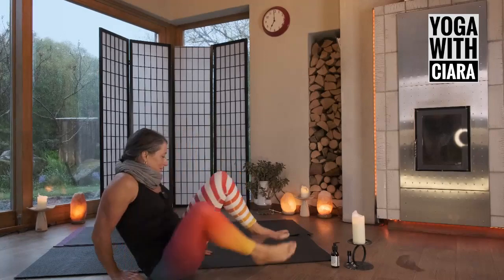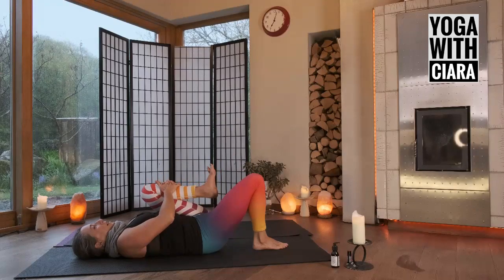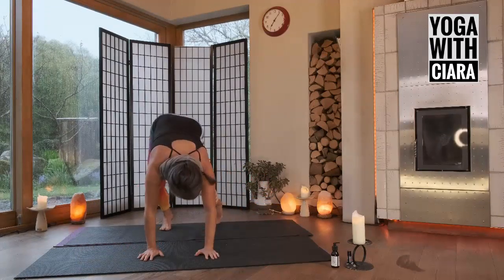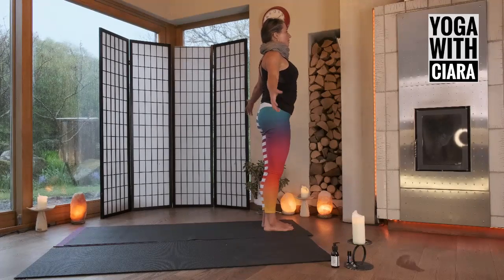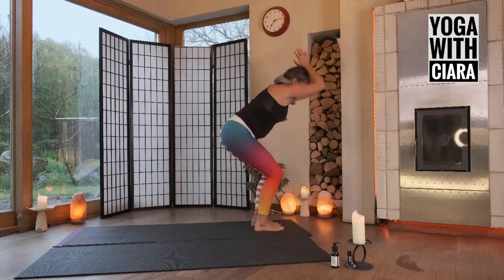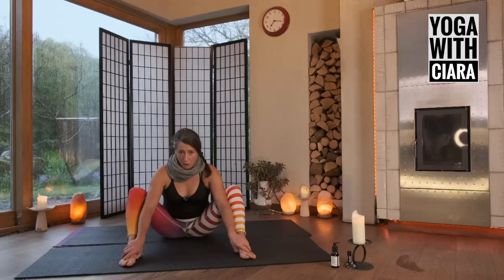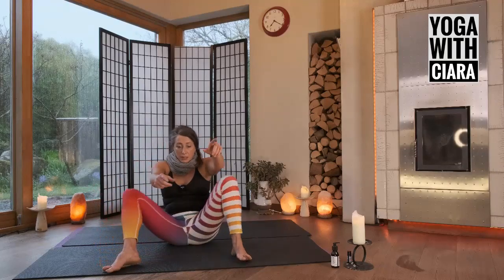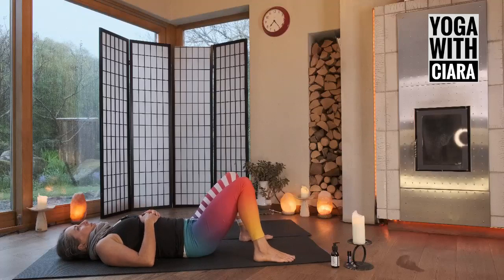DAY 3 : BREATH : Yoga With Ciara 20min for 28days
Deepening, connecting, noticing, paying attention, and being in the movement, being in the breath, Lovely balancing, and flow, with zig-zags at the end.
Lovely
be well
Be you!
warmly
Ciara\

20min every morning as a Live Stream YouTube & Facebook Live Class, at 7am

BREATH 🌬️🧘🏻‍♀️ 🏊🏻‍♀️

Kindness, to ourselves and others is more important than ever now.

"In a world where you can be anything Be Kind"

Looking within, focusing on breath and stillness, spreading kindness.

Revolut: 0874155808